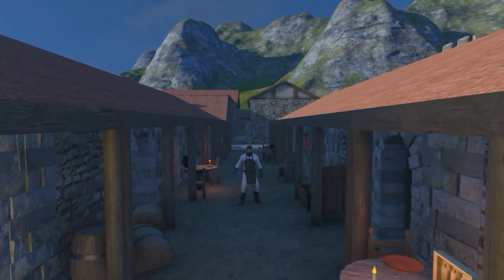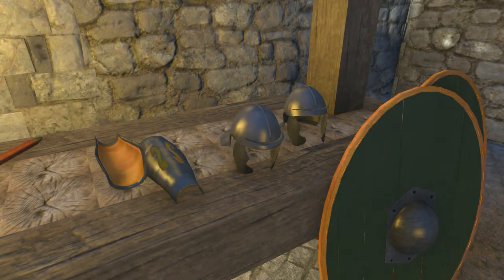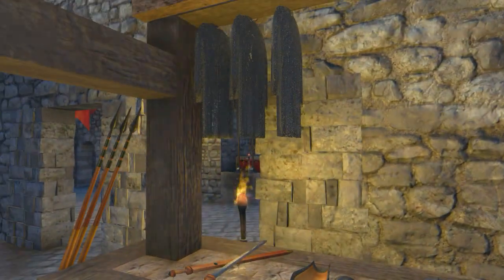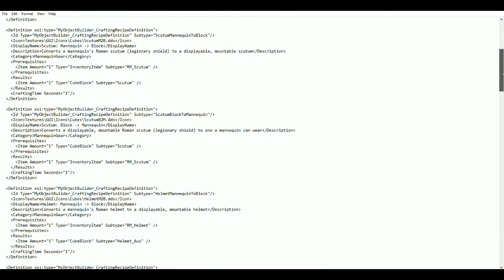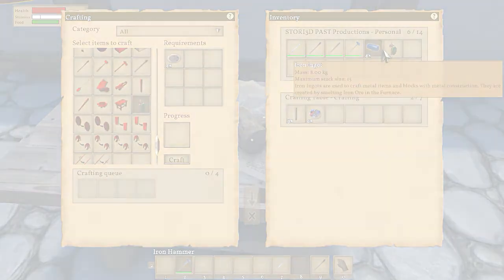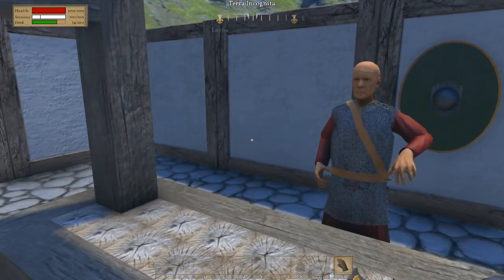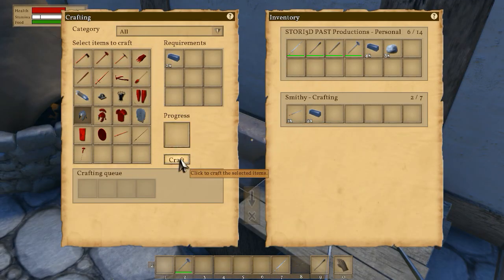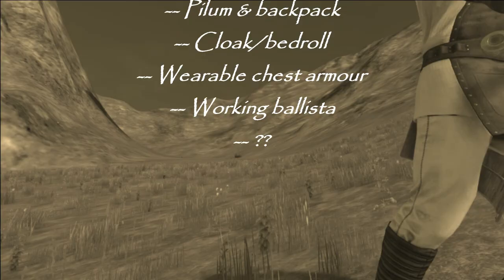Romanizing a Medieval Game -- Arms and Armour in Medieval Engineers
The Medieval Engineers software is amazing for any gamer/lover of history. With some time & patience, its whole basic engine can be modified to the shape of whatever era or culture you want. This video shows my ongoing efforts to create a sort of "Roman Engineers" within the M.E. framework. It also highlights some of the power already in the game's core mechanics, and how that power can be harnessed & modded to create just the kind of gameworld (or teaching world) you want. To see more of this mod, or download it and start using it yourself,